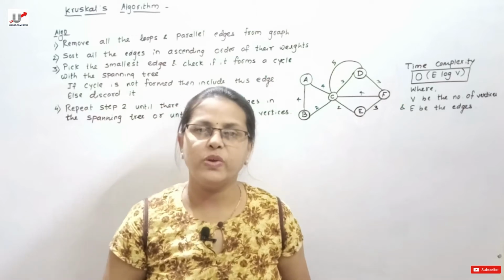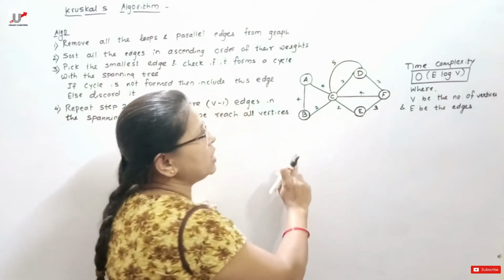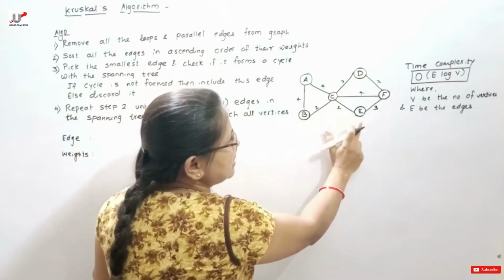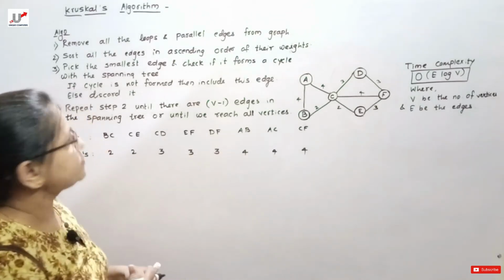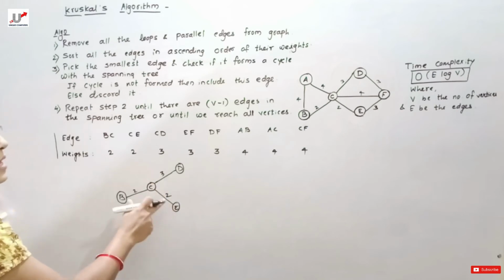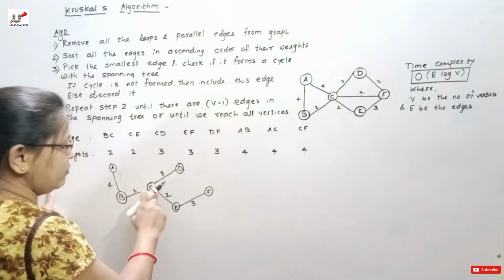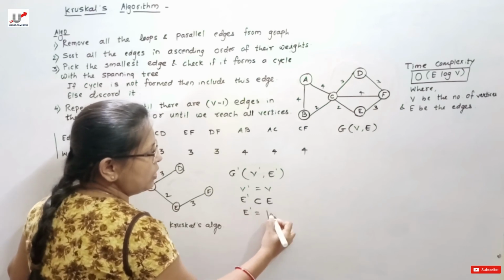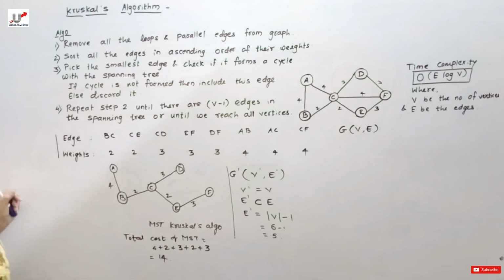Kruskal's Algorithm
Learn the concept of Kruskal's Algorithm.
Learn how to find out Minimum Spanning Tree using Kruskal's Algorithm.
Learn how to calculate cost of Minimum Spanning Tree.